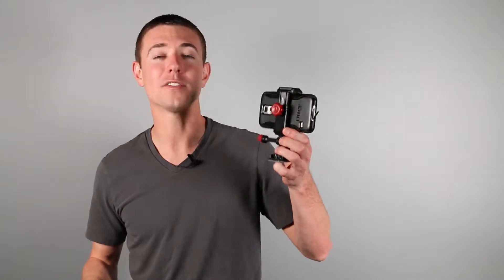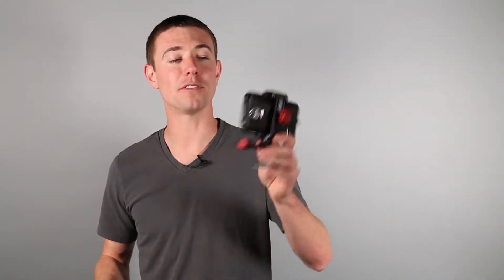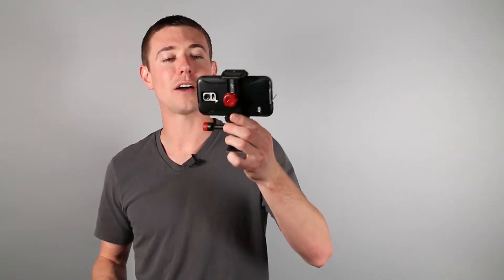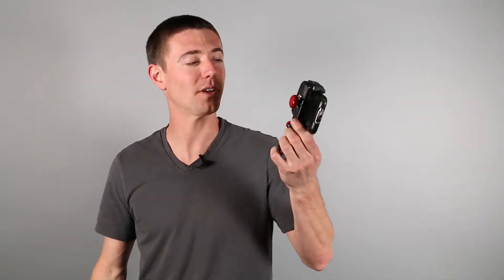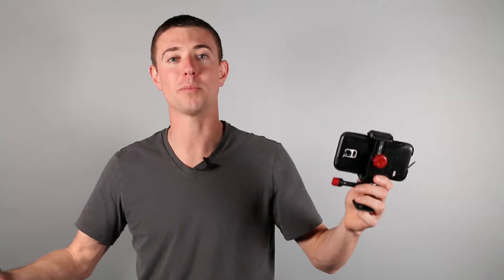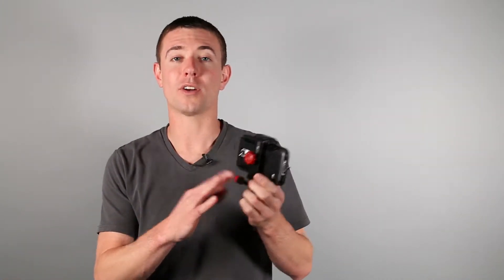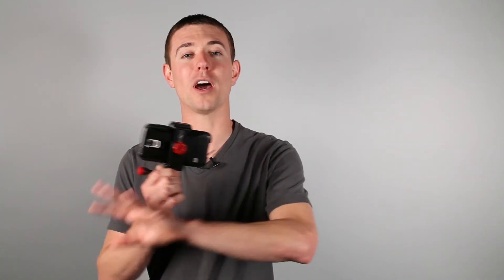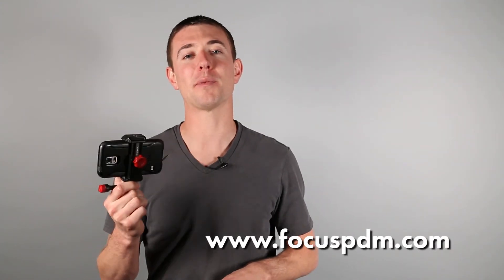Launching a New Product the Right Way!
Crowdfunding and pre-selling are more than just a ways to raise money. It's a great way to get consumer feedback on design and features and answer questions you may still have about your product's pricing strategy.

Entrepreneurs discover that crowdfunding is like running a small business, and there's A LOT to produce and manage in order to have a successful campaign. That's why Focus Product Design has put together a comprehensive, strategic package of visual media design, marketing and advertising services for you.  For more info on how to launch your new product the right way visit: